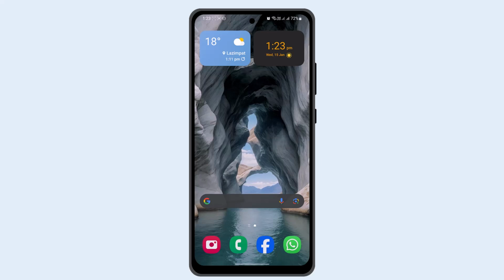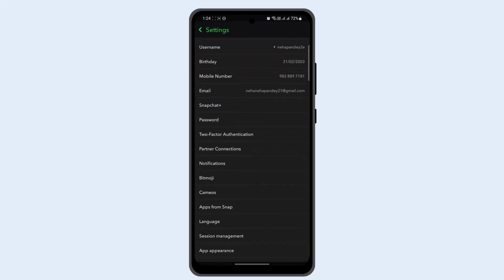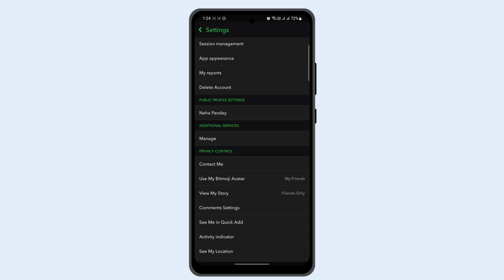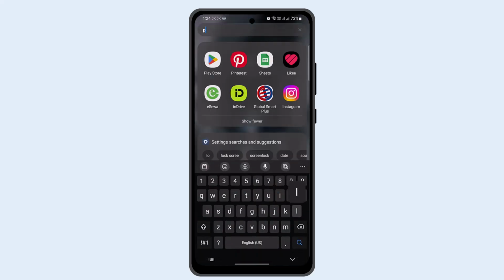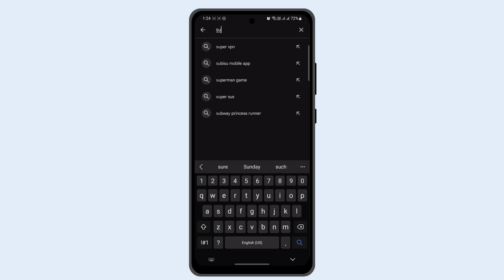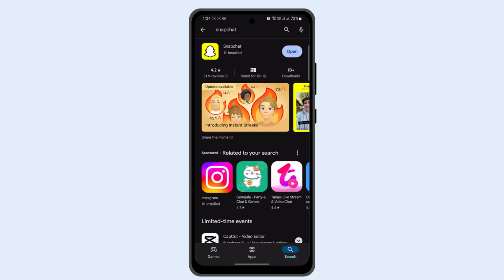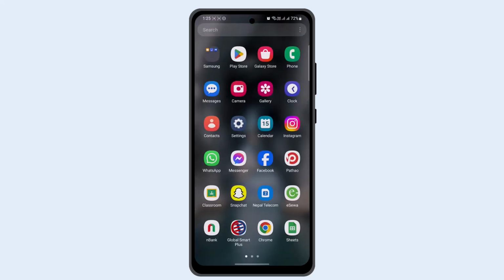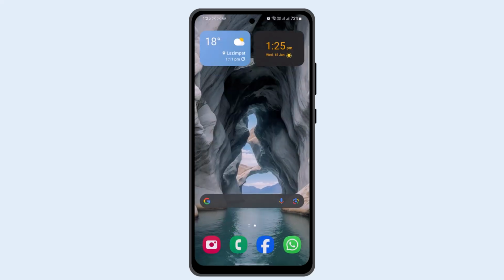How to Fix Snapchat Story Views Not Showing Up ! 2025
If your Snapchat story views are not showing up, there could be several possible reasons behind the issue, ranging from privacy settings to technical glitches. Addressing these issues involves a step-by-step process to troubleshoot and resolve them. First, check your privacy settings on Snapchat to ensure your story visibility is correctly configured. Navigate to your settings and select the "View My Story" option under privacy settings. Ensure it is not set to "Only Me" or restricted to a custom group that excludes everyone. Setting it to "Friends Only" or "Everyone" can help maximize visibility.

Another common fix is restarting the Snapchat app or updating it to the latest version. Go to the App Store or Google Play Store and check if an update is available. Sometimes, outdated versions of Snapchat can lead to bugs, including issues with story views. Clearing the app’s cache and data may also resolve the problem. Access the app info for Snapchat on your device, then go to the storage section and select "Clear Cache" and "Clear Data." After doing this, restart your device and check if the issue persists.

If the above steps don’t work, the issue might be due to a technical glitch on Snapchat’s servers. In such cases, waiting for an hour or two often resolves the issue automatically. It’s also a good idea to keep an eye on official Snapchat announcements or check online forums to see if others are experiencing the same problem.

By following these steps, you can resolve the issue of story views not showing up on Snapchat. If the problem persists, contacting Snapchat support might provide additional assistance.

Timestamps:
0:00 Introduction
0:02 Common reasons for story views not showing
0:14 Checking privacy settings
0:27 Adjusting "View My Story" options
0:55 Restarting the Snapchat app
1:00 Updating Snapchat via the app store
1:19 Clearing cache and data
1:35 Restarting your device
1:40 Dealing with technical glitches
1:44 Conclusion